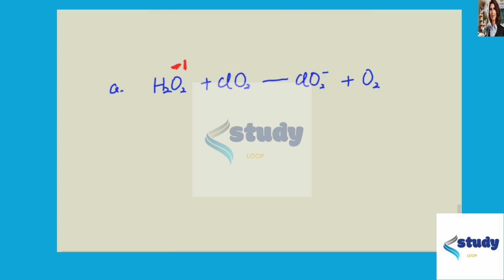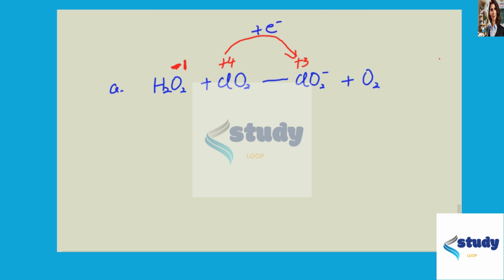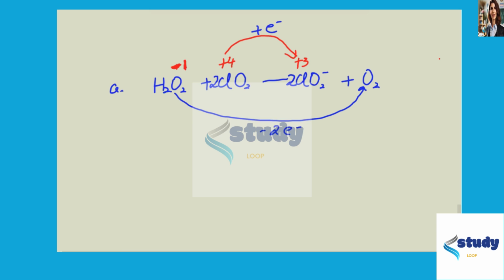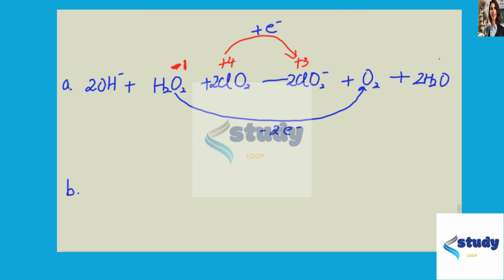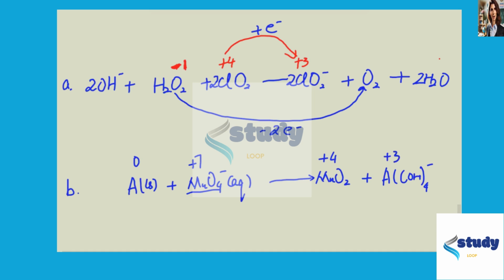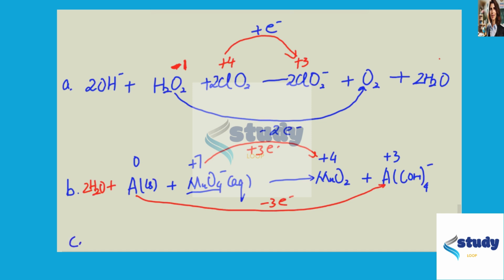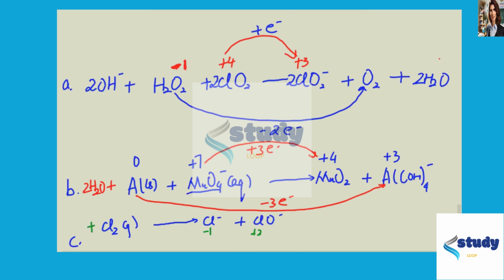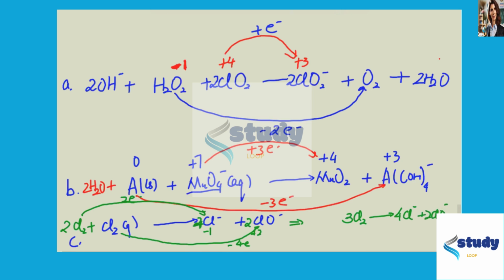Balance each redox reaction occurring in basic aqueous solution a H2O2aq + ClO2aq ClO2 aq + O2g b